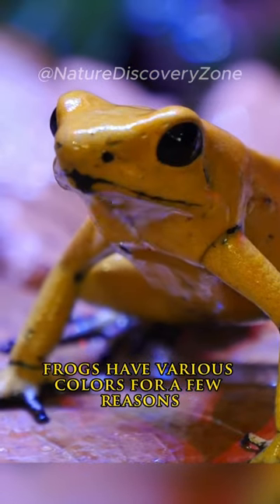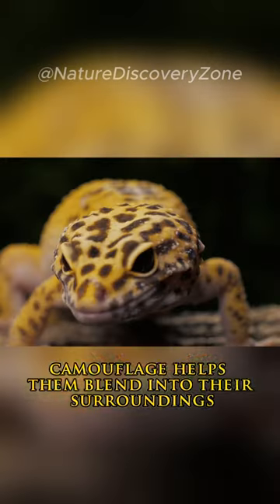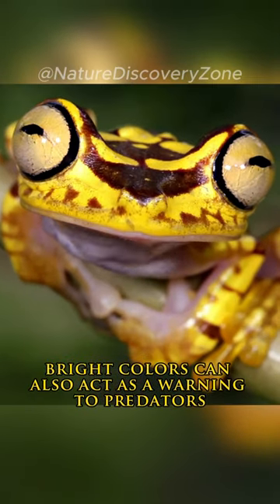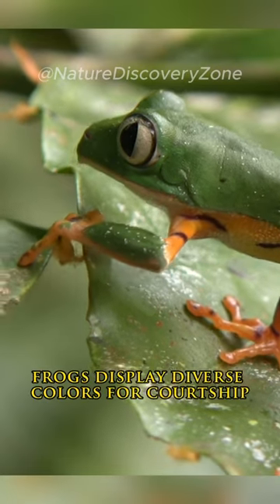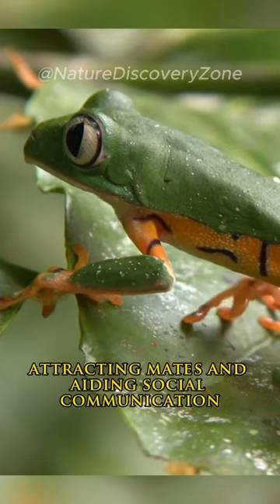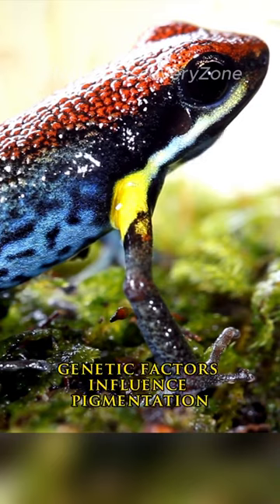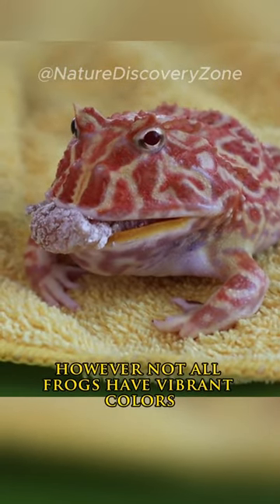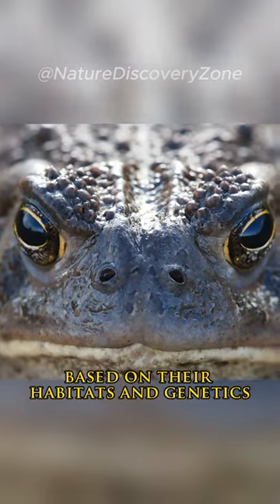Frog | Why Do Frogs Have Varied Colors?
Delve into the captivating world of frogs as we uncover the reasons behind their remarkable array of colors. From vibrant greens and yellows to striking blues and reds, frogs exhibit a stunning diversity of hues that have fascinated scientists and nature enthusiasts for centuries. Join us on an exploratory journey as we unravel the mysteries behind these vivid pigments and discover the evolutionary significance of frog coloration.

In this enchanting spectacle, we delve into the intricate mechanisms that determine frog colors. From genetic factors to environmental influences, we uncover the fascinating interplay between nature and nurture. Explore how pigments such as melanin and carotenoids contribute to the kaleidoscope of colors observed in different frog species.

Discover the adaptive advantages that frog colors offer in their natural habitats. Whether it's camouflage to blend seamlessly with their surroundings, warning signals to deter predators, or displays to attract mates, frog colors play a vital role in their survival and reproduction. Witness the incredible strategies frogs employ to thrive in their diverse ecosystems.

Join us as we examine the fascinating phenomenon of color change in certain frog species. Explore how these amphibians can alter their hues to match their environment or regulate body temperature. Uncover the secrets behind this remarkable ability and its implications for their survival.

Why Do Frogs Have Varied Colors invites you to appreciate the beauty and complexity of nature's palette. Gain a deeper understanding of the intricate adaptations and ecological interactions that shape frog coloration. Immerse yourself in the world of frogs, where vibrant hues serve as a visual feast and a testament to the wonders of evolution